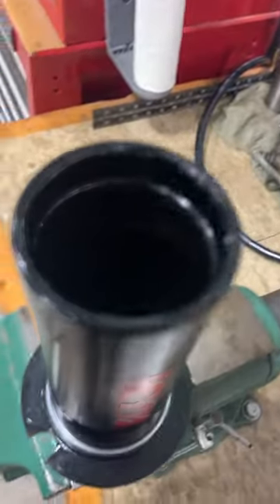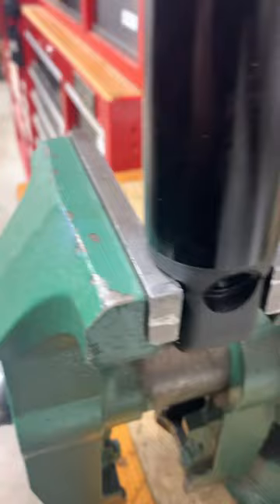Step 13 Shock Rebuild